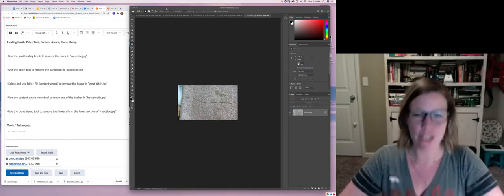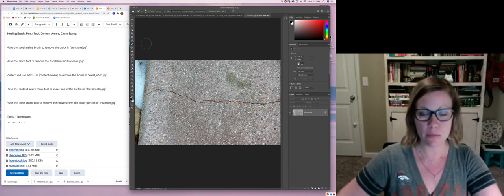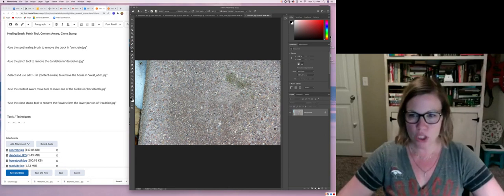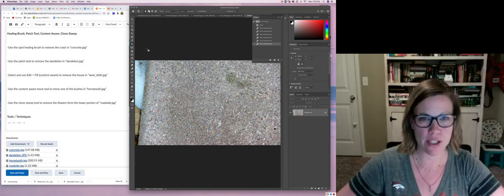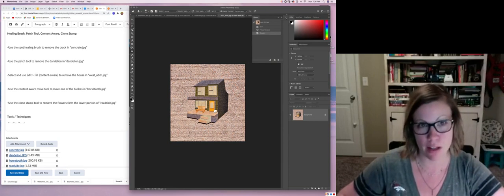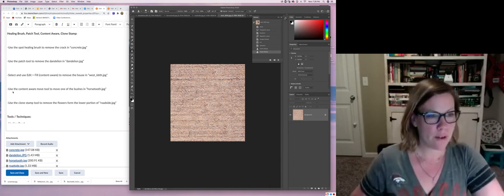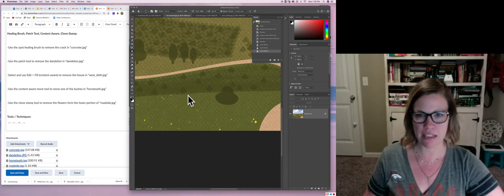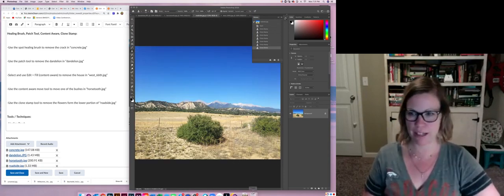Content Aware Move Tool, Patch Tool, Healing Brush and Spot Healing Brush